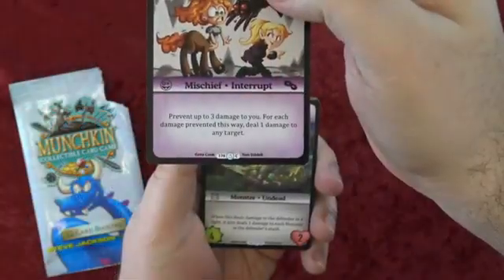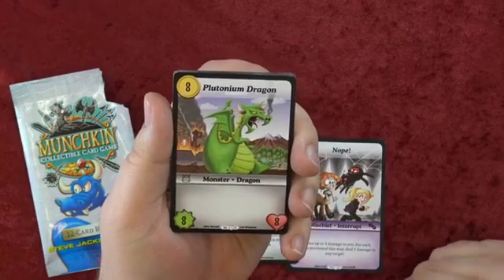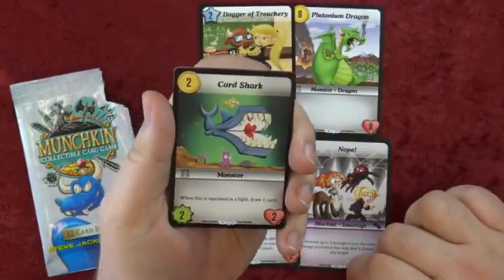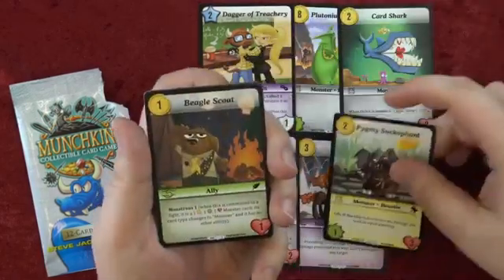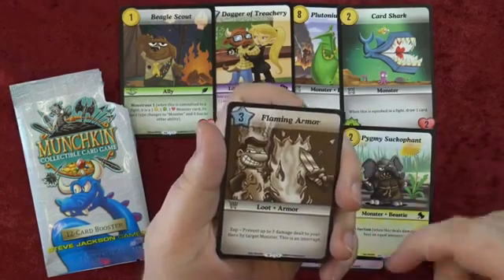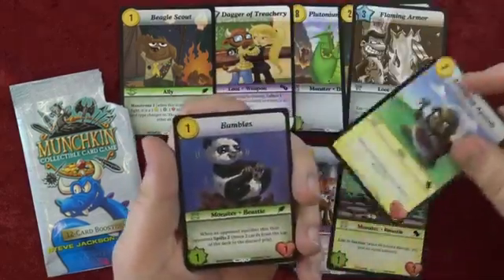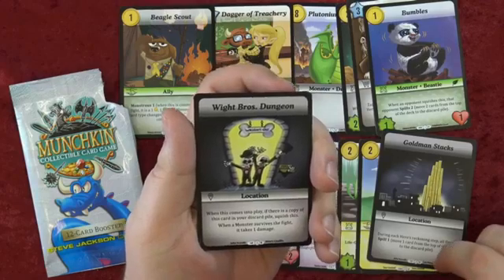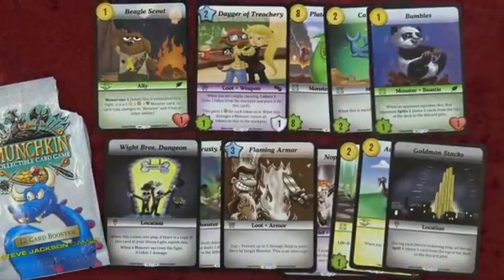Munchkin Collectible Card Game Booster Pack Opening!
Welcome to our first SJGamesLive hosted on the Munchkin Collectible Card Game page! We hope to do some more of these going forward!

Today we’re opening a tooling sample booster pack! That means the cards inside may not be final, but they are production-level samples used to test for quality control. You’ll see some new cards that we haven’t seen before for sure!

We’re also giving one lucky fan the contents of this booster pack! One winner will be chosen randomly on Wednesday, December 6!

Preorder your own Munchkin CCG Bundle on Warehouse 23, with a free holiday card to give to your gift-target!

Tune into munchkinccg.game for even more content with our strategy and preview articles, released weekly!

This was previously recorded live on Facebook.

Don't miss our new videos!

Video by Hunter Shelburne and Rhea Friesen